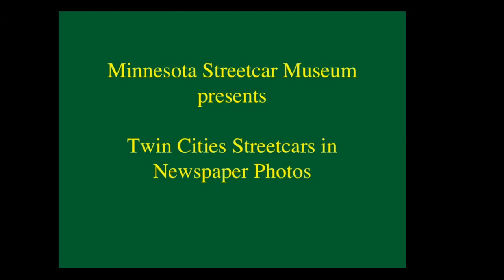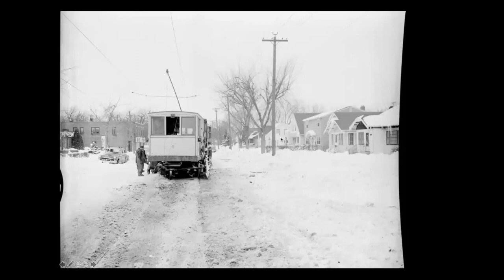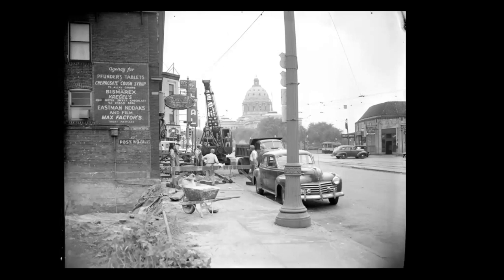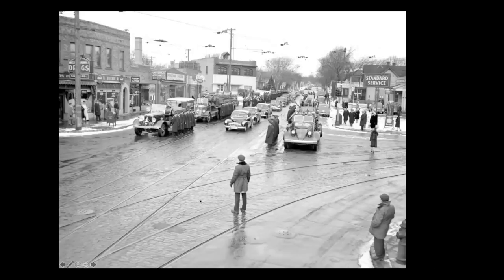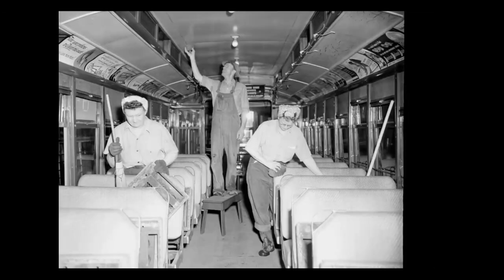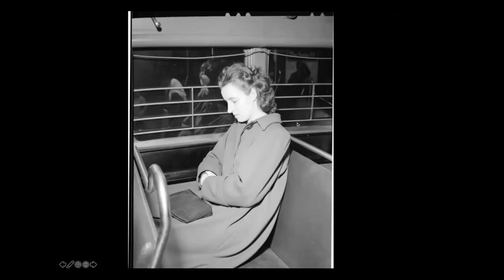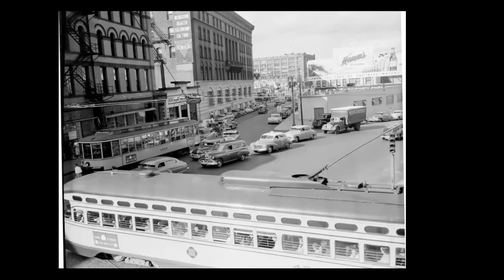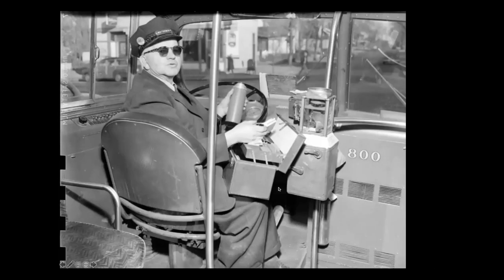Twin Cities Streetcars in Newspaper Photos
Over the years hundreds of photos were taken by Twin Cities newspaper photographers that included streetcars. In some cases streetcars were simply part of the photograph, in others they were the subject. This program was recorded as a Zoom presentation on December 6, 2021. Narrated by Aaron Isaacs.